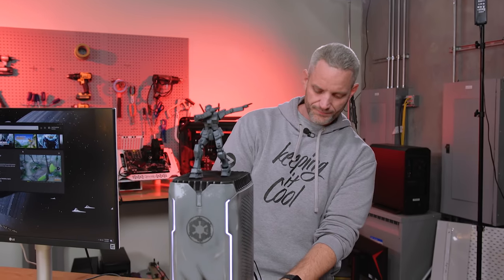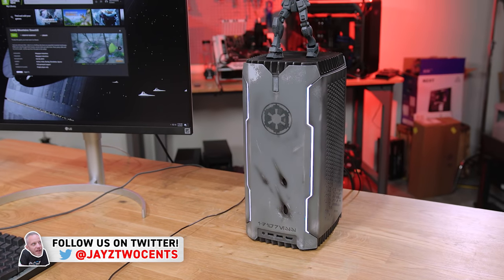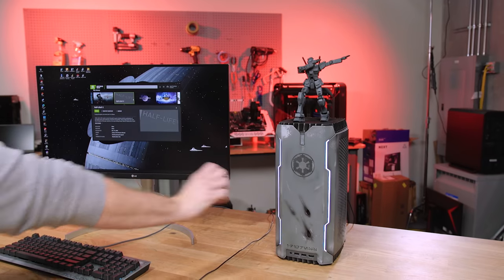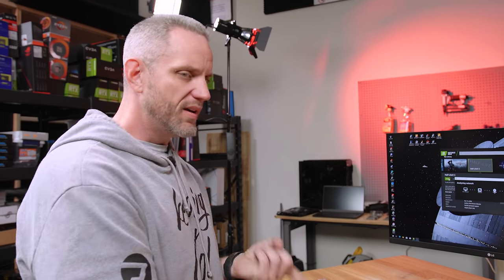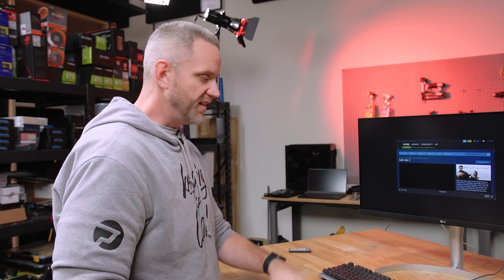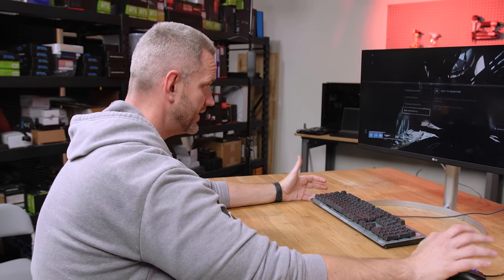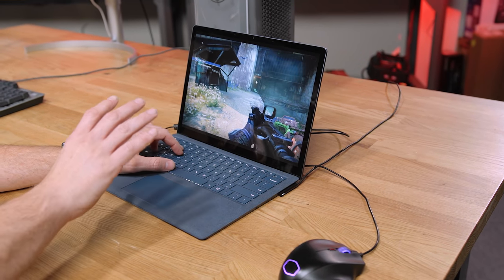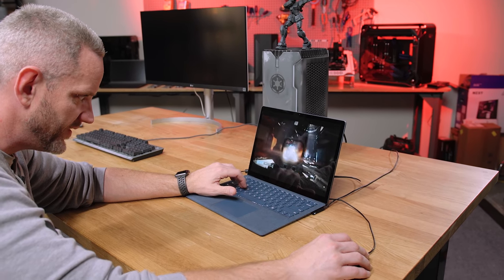What is GeForce Now? Does it have a future?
To learn more about the Corsair HydroX line of watercooling gear, head